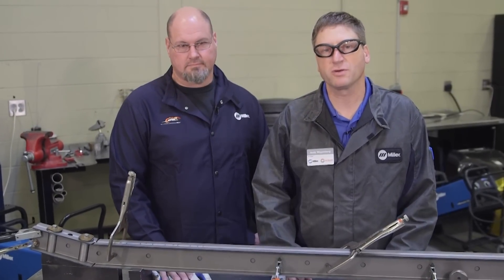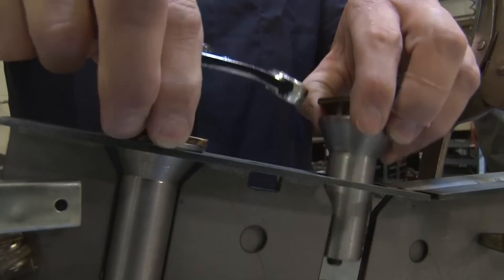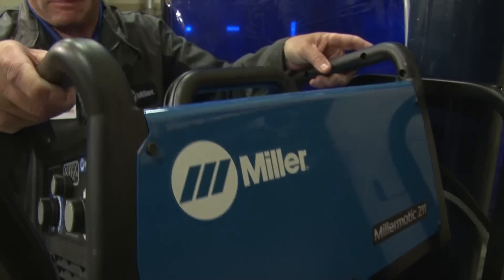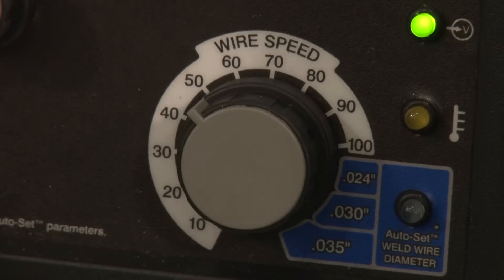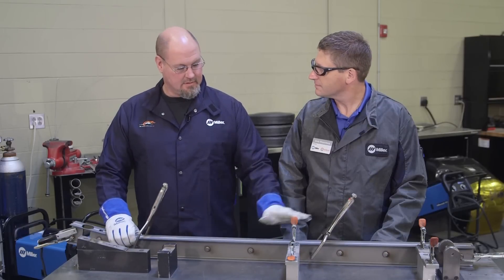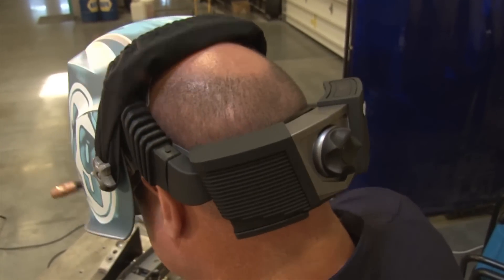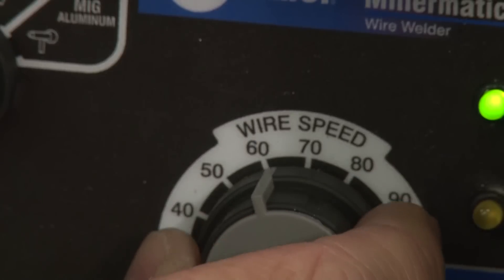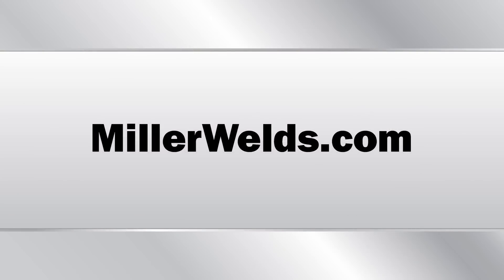MIG welding a truck arm with the Millermatic 211 at JR Motorsports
Andy Weyenberg of Miller and Danny "Mongo" Harrington of JR Motorsports walk through the steps to MIG weld a rear lower control arm/truck arm with the Millermatic 211 MIG welder and CoolBand II headgear cooling system.
Mongo explains the importance of heat distribution while MIG welding, and Andy explains the new and the Auto-Set functionality on the Millermatic 211.